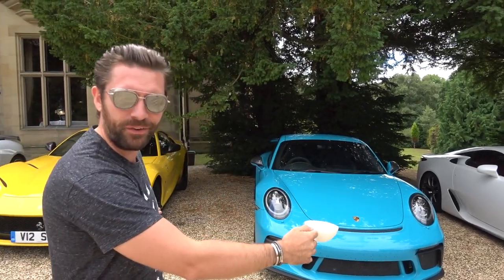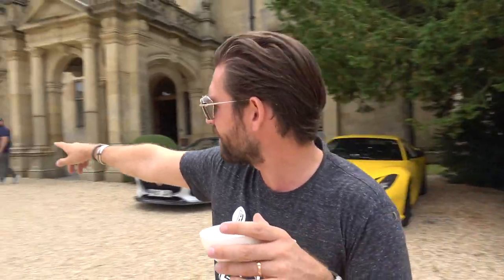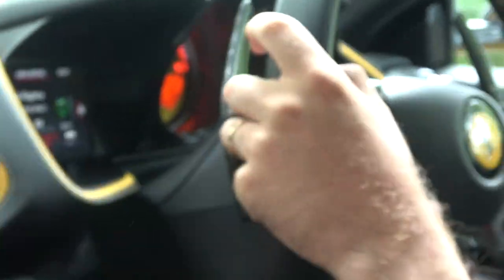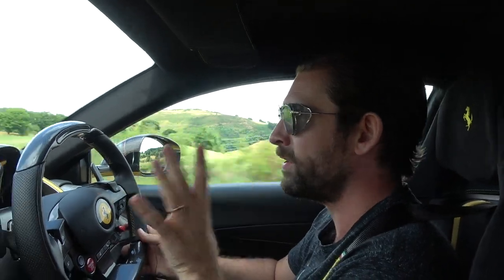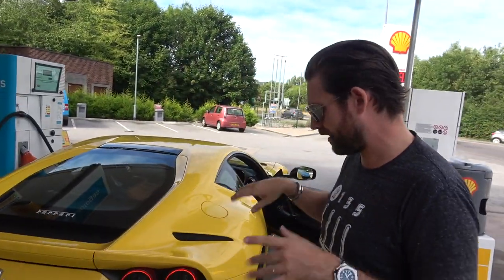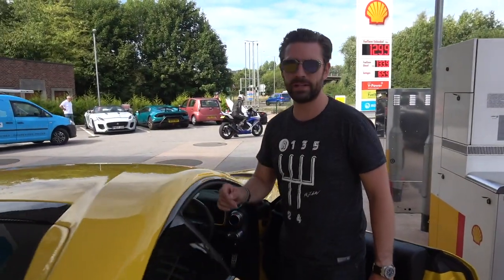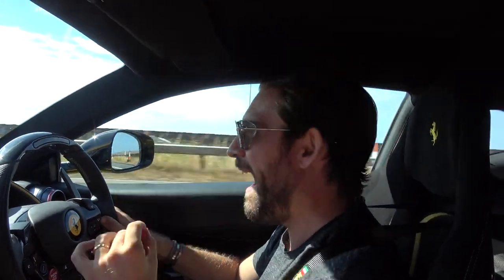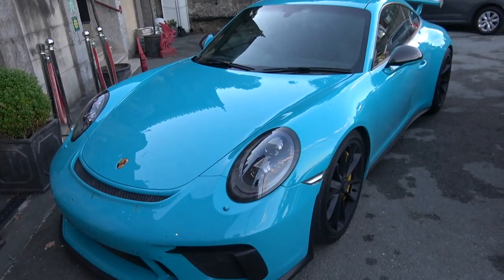The Ferrari 812 Superfast Has Arrived For The Weekend!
There is one thing driving a Ferrari 812 Superfast in Italy, but it's an entirely different experience driving one in your own country on roads you're familiar with to really get the feel of a car! 800hp controlled through a twin clutch gearbox with other-worldly traction, here is what the 812 Superfast is like on UK roads!

Big thanks to @Supercar_Driver for arranging the awesome day and helping with the great drone footage!